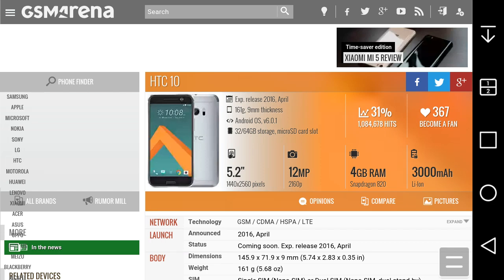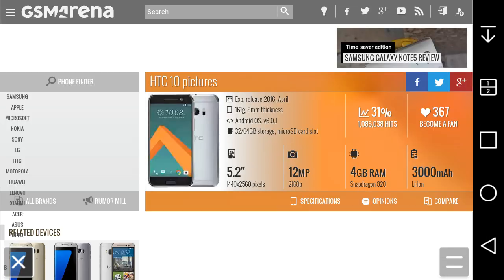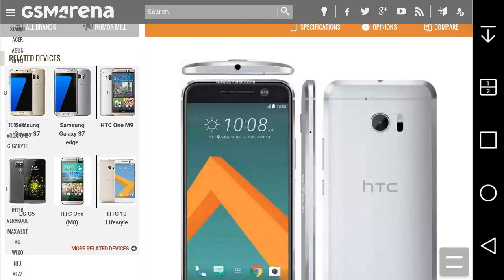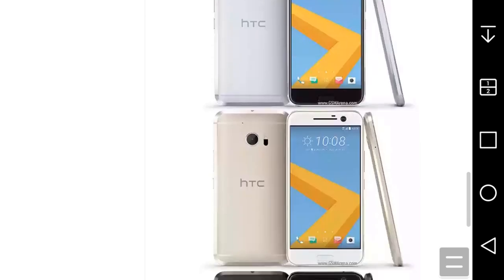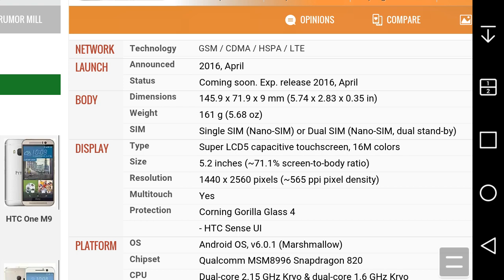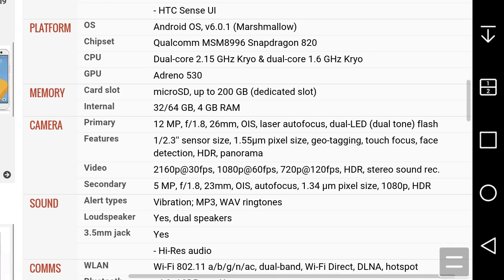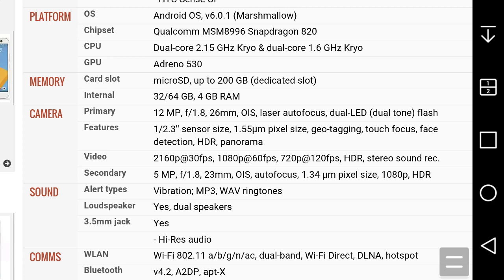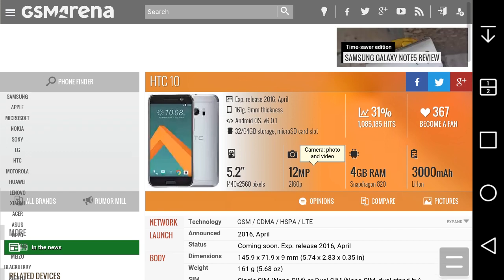My Thoughts on the HTC 10 (AKA HTC One (M10), HTC M10)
Carriers:
Sprint
T-Mobile
Verizon

Colors:
Carbon Gray
Topaz Gold
Glacier Silver